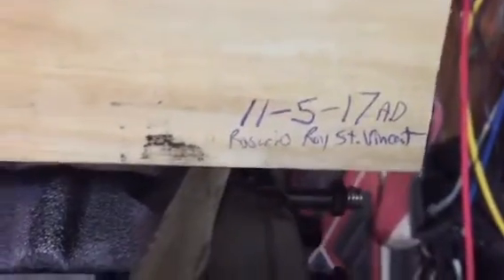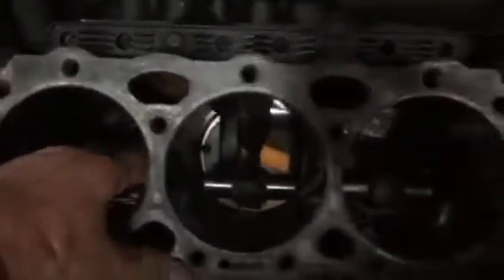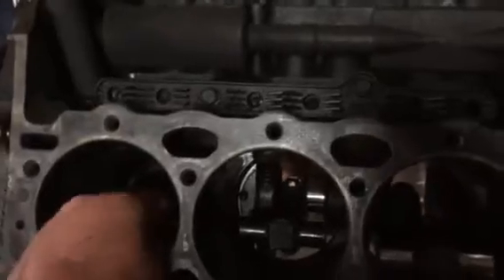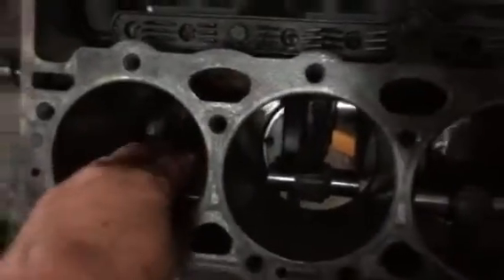Matter & Mass part 2